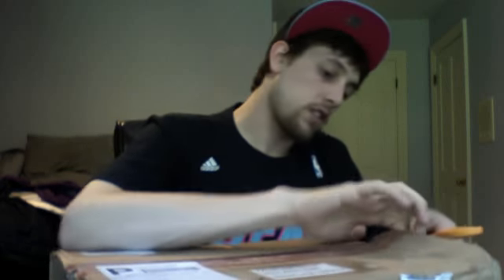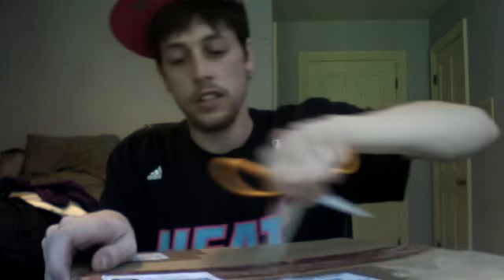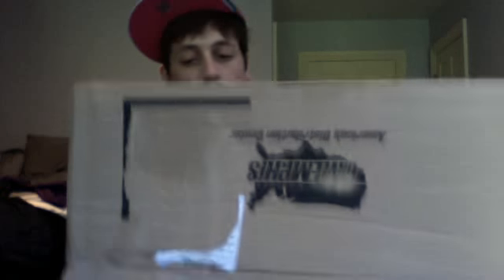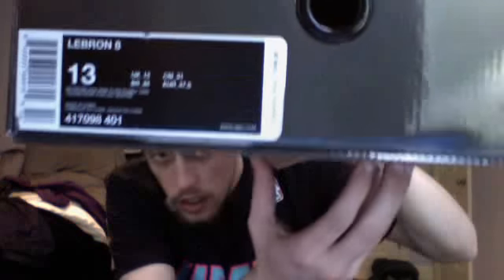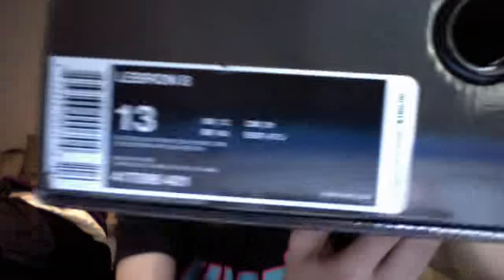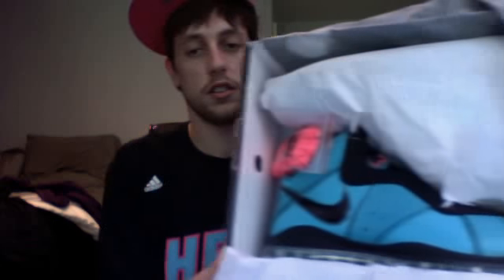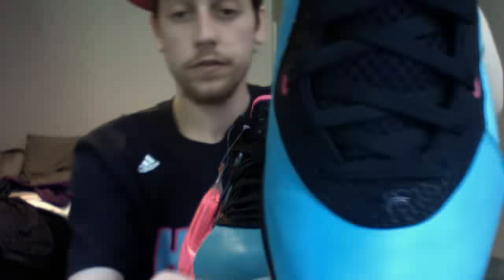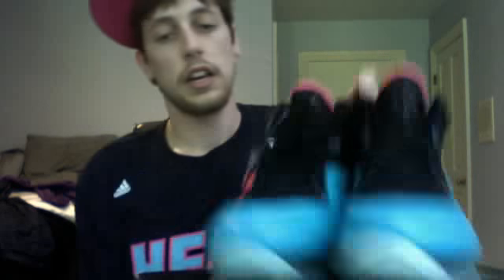1 New Pickup, LEBRON 8 V1 "SOUTH BEACH" LAVA ON YOUR COMPUTER SCREEN!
After a long time of waiting and searching with the help of my man, fraydog313, we tracked down a size 13 completely DEADSTOCK Lebron 8 V1 "South Beach"  And for not rape prices either.  So fucking happy to have gotten these in, I'm running around on the inside.  TEAM FUCKING HEATERS ALL DAY BABY!